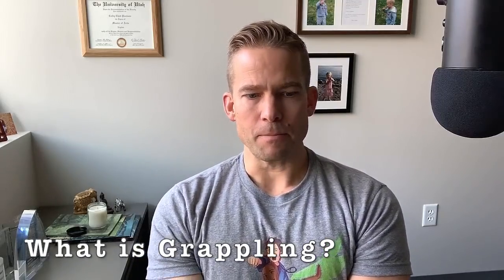The Grappler Monk - D&D:Optimized #23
You love D&D, but you also love professional wrestling. Is there a character build for you? Yes, my friend, there is. And guess what? It's also the hardest-hitting Monk I've ever seen.

Please join the conversation about this episode (including errata and criticism!)

Intro:(0:00)
Levels 1-6:(9:14)
Levels 7-9:(31:32)
Levels 10-13:(40:38)
Levels 14-17:(45:31)
Final Thoughts:(51:50)